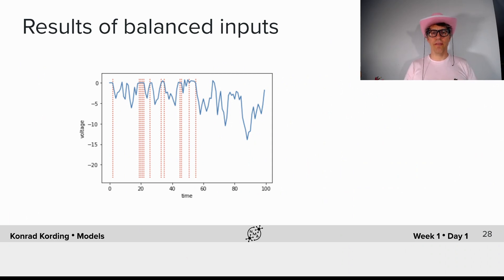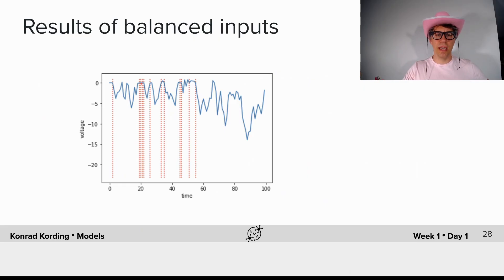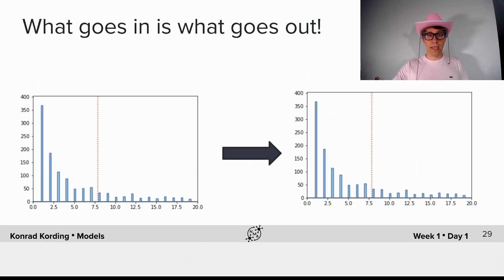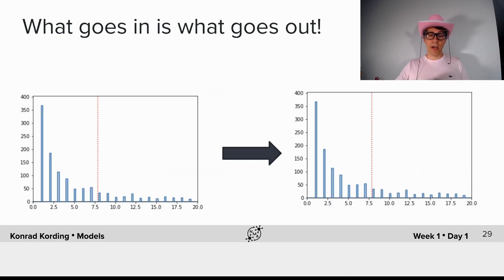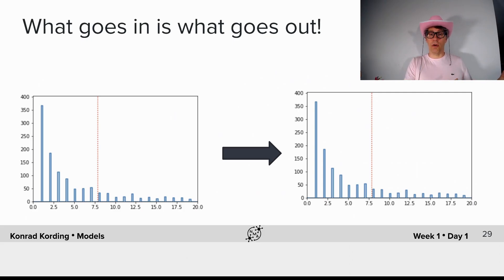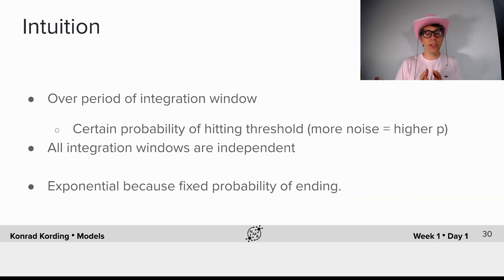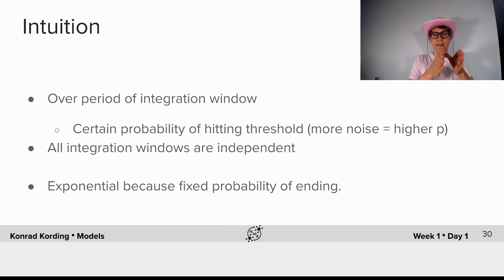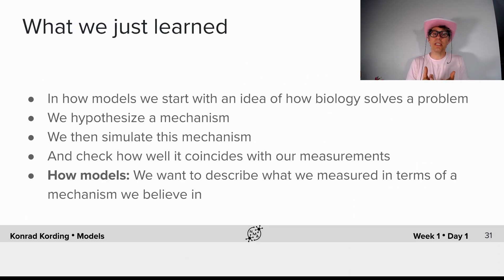Model Types Tutorial 2 Video 3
Description: We learn about balanced excitation and inhibition as a mechanism for producing the observed ISI statistics. We wrap up by summarizing that “how” models describe how observations can be generated mechanistically.

We thank Martin Irani for editing this video, Kelly Mahaffy for manually editing the English captions, Yueqi Guo for Chinese translation and Jesus Ballesteros for Spanish translation.